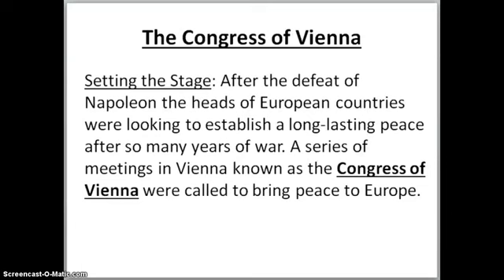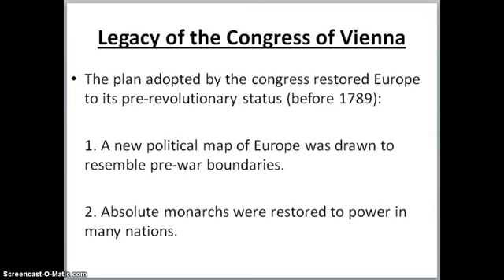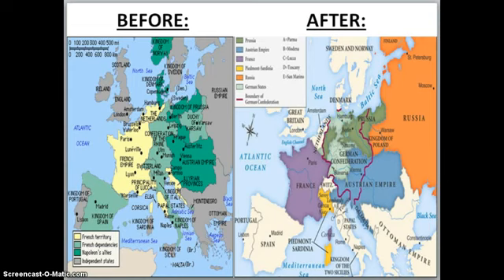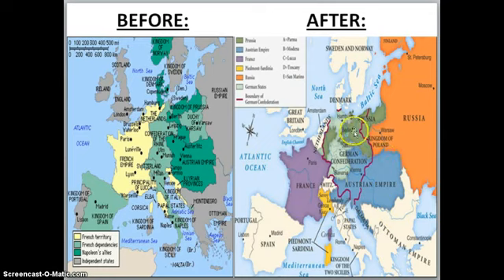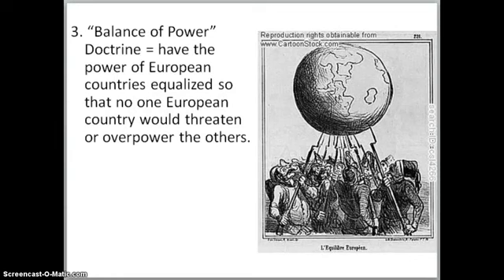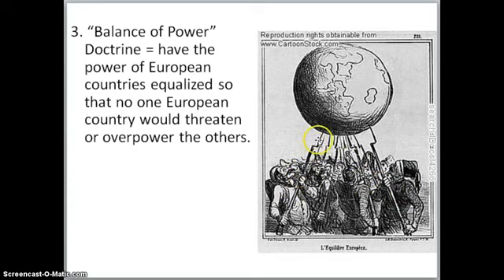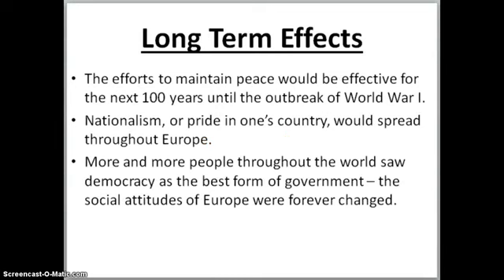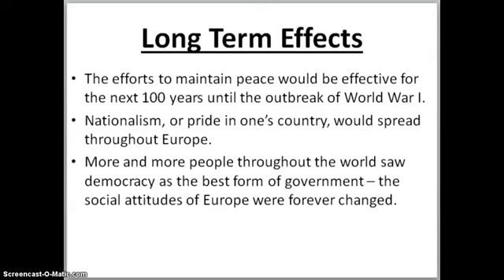Mrs. Cook's Flipped Class Video #29 - Standard 8A: Congress of Vienna